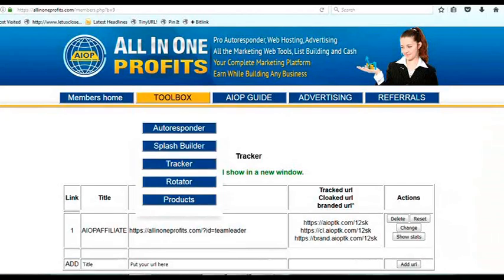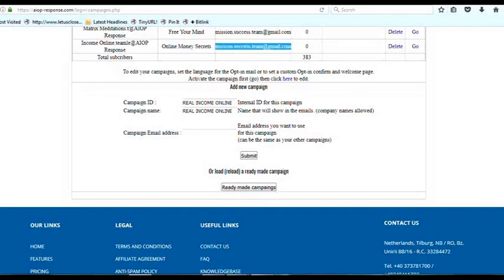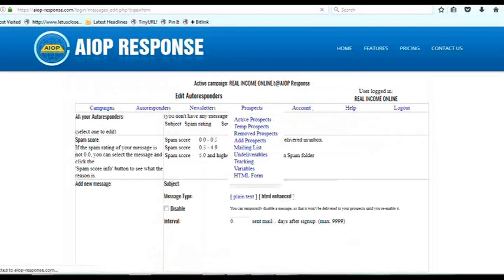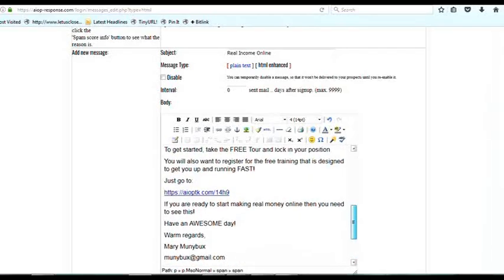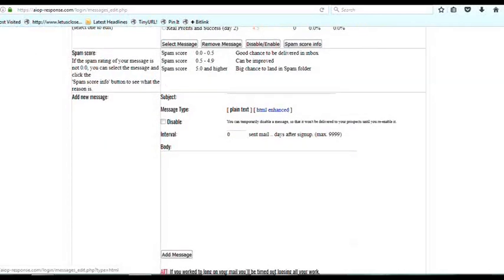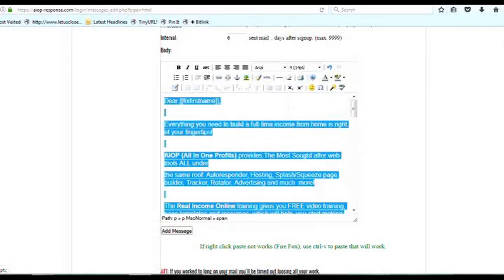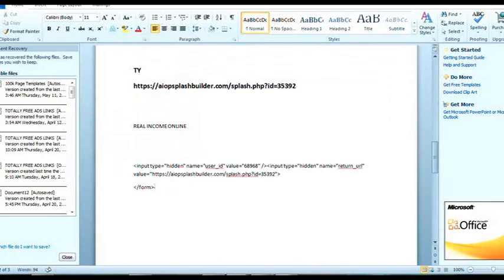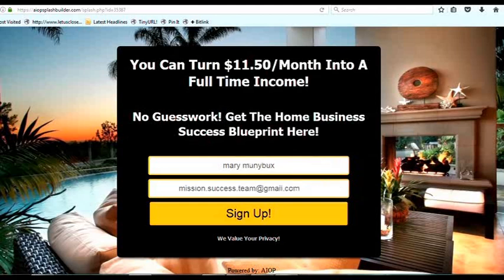REAL INCOME ONLINE SETUP2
REAL INCOME ONLINE